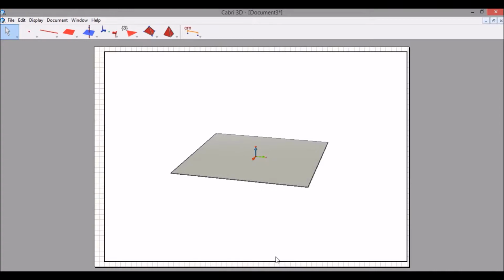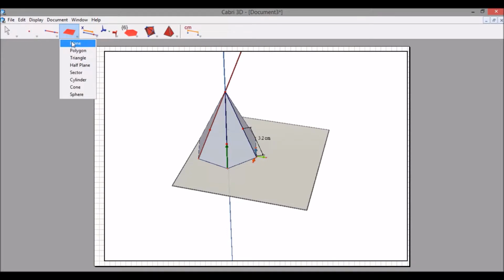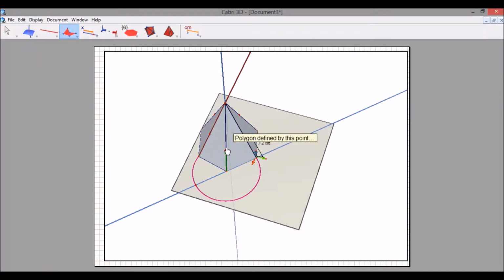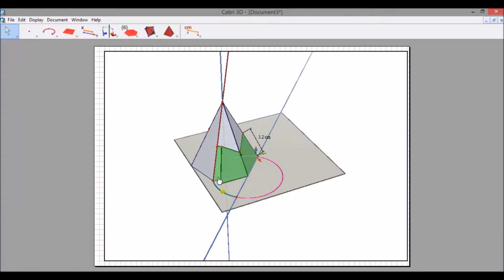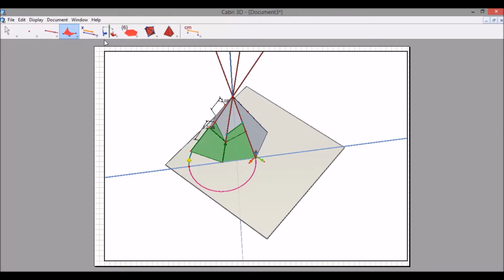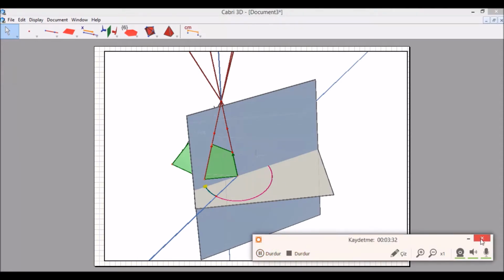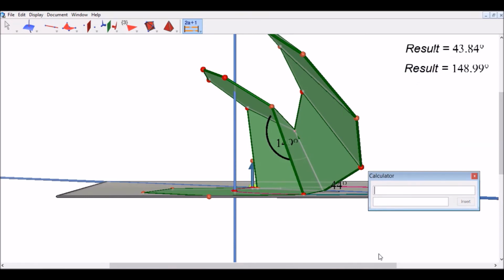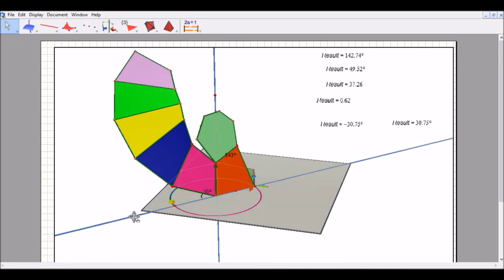Hexagonal Truncated Pyramid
Construction unfolding hexagonal pyramid in Cabri